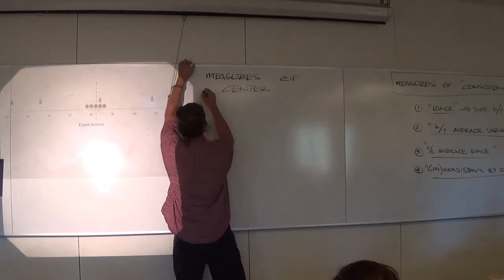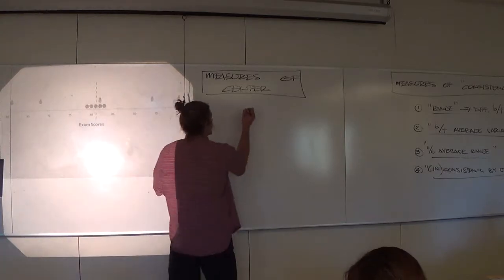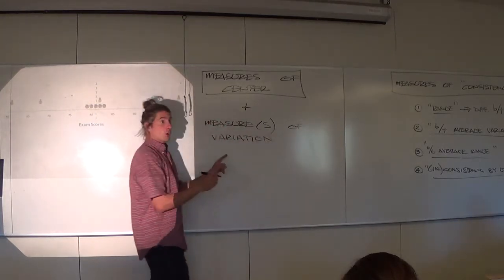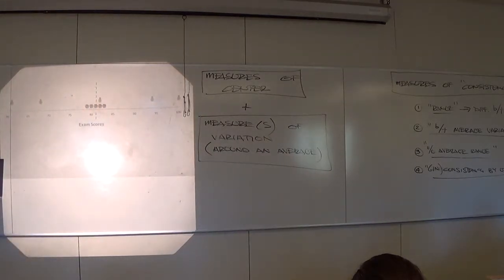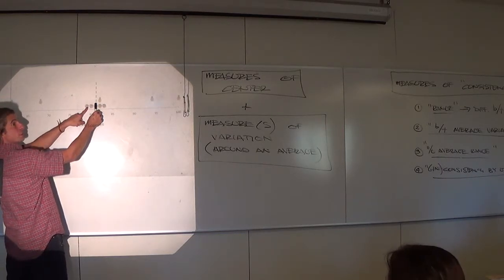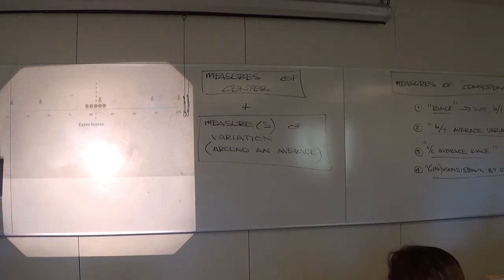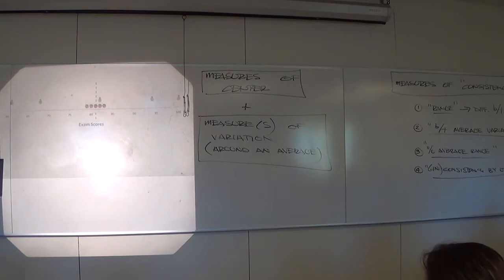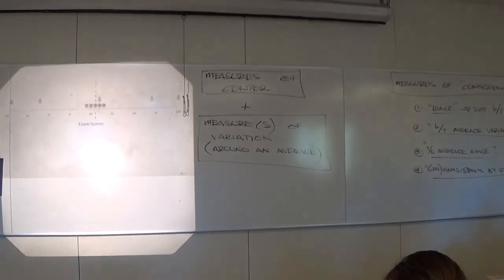10.14.13 (Review of Center; Beginnings of Variation)